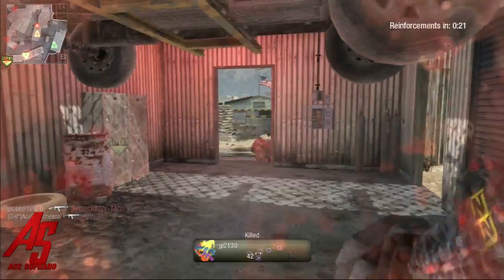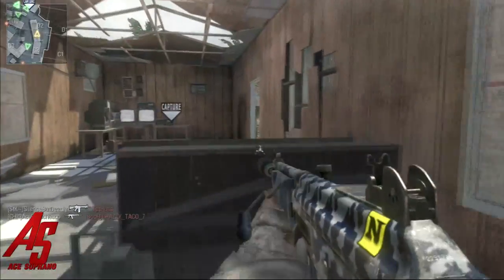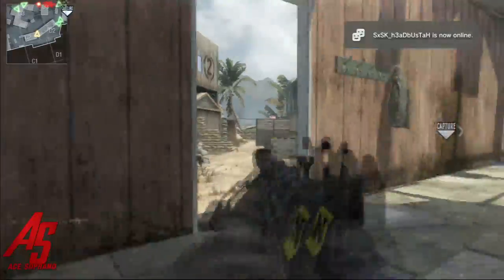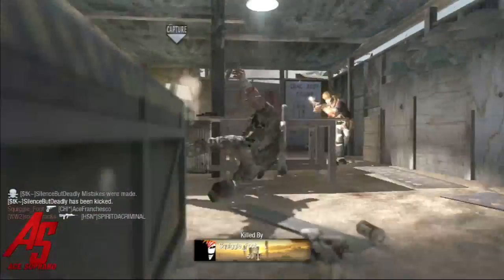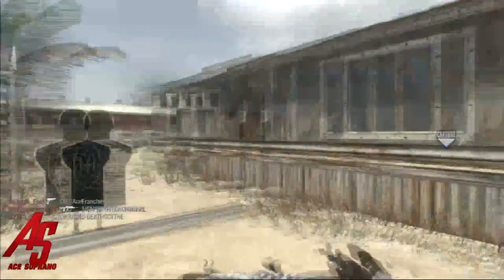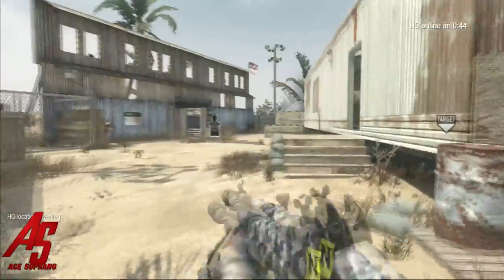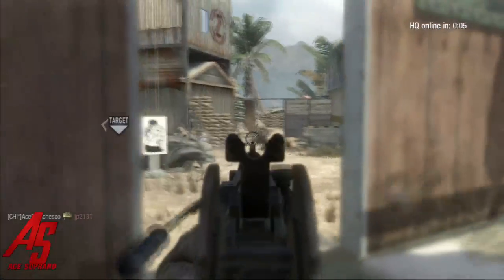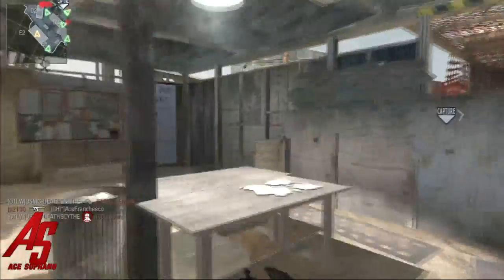Black Ops 1-Throwback Thursday(Double Dogs BO1)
Lets go for 10 likes, Support is always appreciated

PSN-AceFranchesco/XBL-AceSoprano90
Send in your videos to be featured on my channel!!!

RPM Partner
Beats produced by SeriousBeats by iiTzGoblin

FIFA 13 How to Win,FIFA 13 Tips,FIFA 13 Online Games,FIFA 13 Be a Pro,FIFA 13 How to Play Defense,FIFA 13 Celebrations,FIFA 13 Celebration Tutorials,FIFA 13 Tutorial,FIFA 13 Gameplay,FIFA 13 Trailer,FIFA 13 Ultimate Team,FIFA 13 How to score,FIFA 13 Messi,FIFA 14 trailer,FIFA 14 Demo,Playstation 4,Xbox One, Neymar,Messi,Real Madrid,Barcelona,FIFA 13 top 5 Goals,FIFA 13 Tips and trickd.